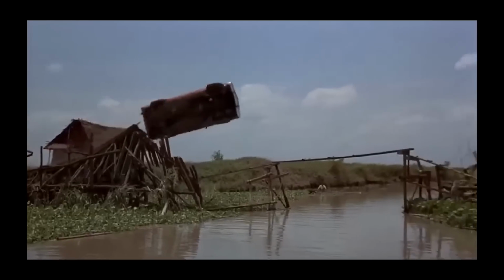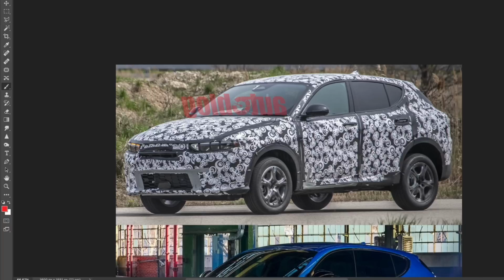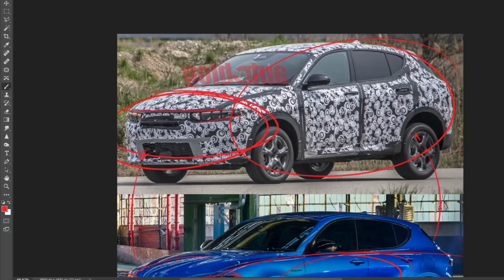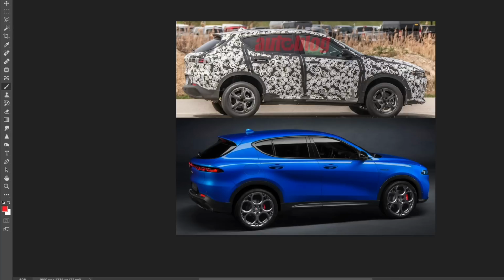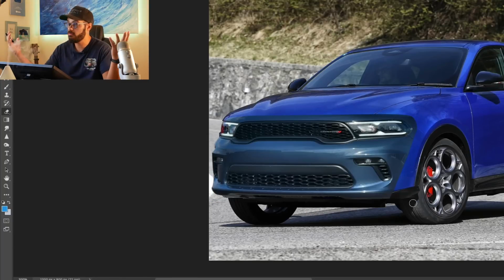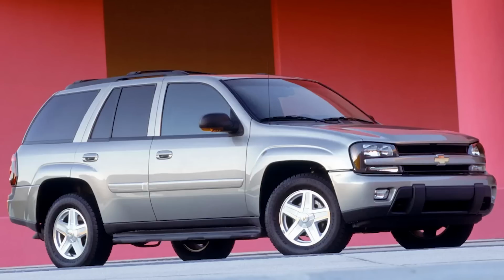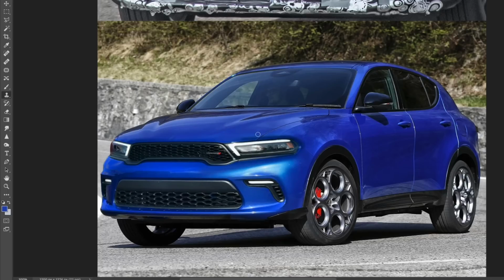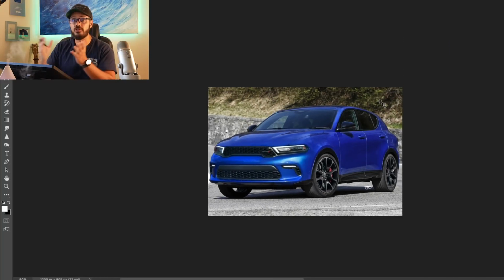New Dodge Hornet! (It's an Alfa Romeo)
🎣 Install Fishing Clash app for free on your iOS/Android device
Use my gift code THESKETCHMONKEY to get a special $20 value reward for free! (available for new players only) 🐬

The 2023 Dodge Hornet, the brand’s first plug-in hybrid is planned to be unveiled in August and will essentially be a rebranded version of the plug-in version of the Alfa Romeo Tonale.

That version of the Tonale has a turbocharged 1.3-liter inline-four in addition to an electric motor at the rear axle for a total power output of 272 horsepower. The Hornet will most likely have the exact same powertrain when it goes on sale in 2023.